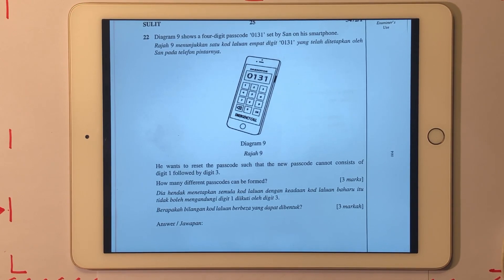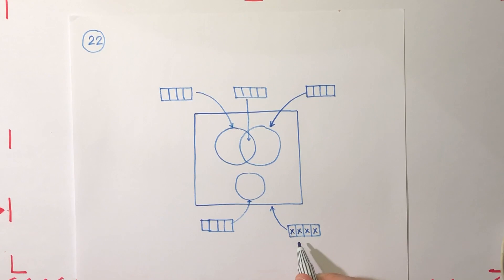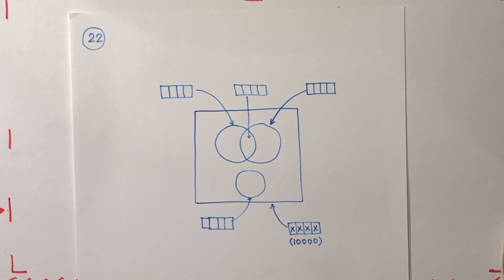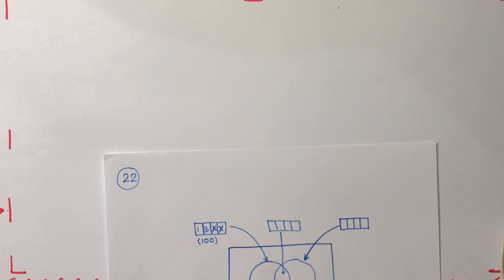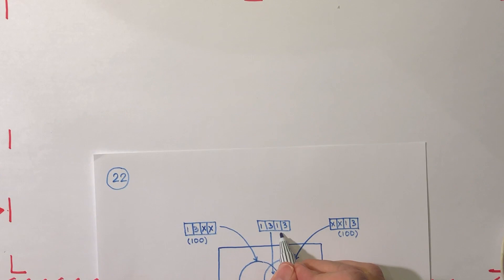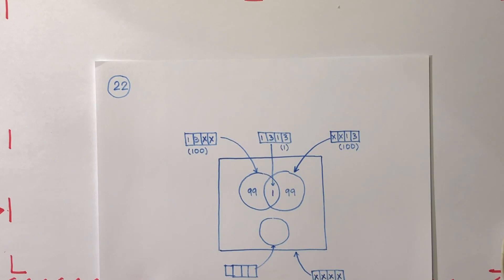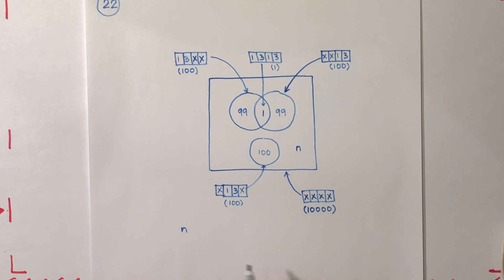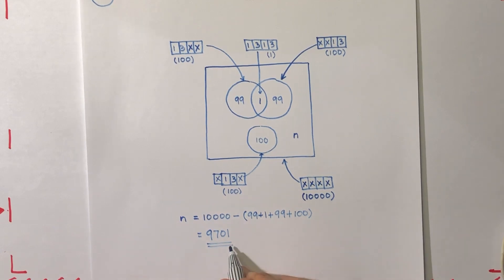SPM 2019 Add Maths Paper 1 Q22 (Combinations (Passcode))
A series of videos on questions in the SPM 2019 Add Maths exam papers.